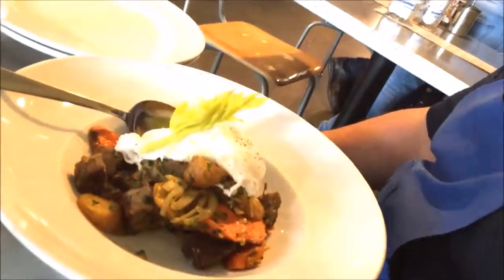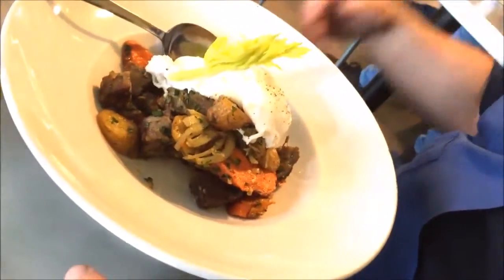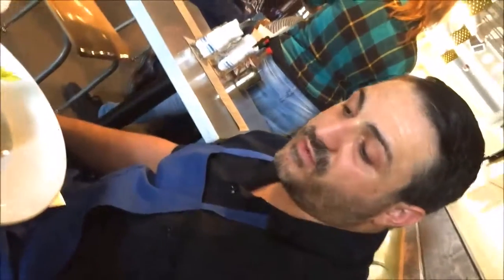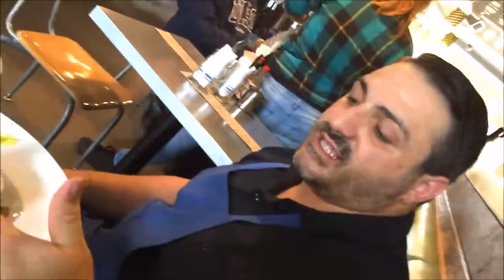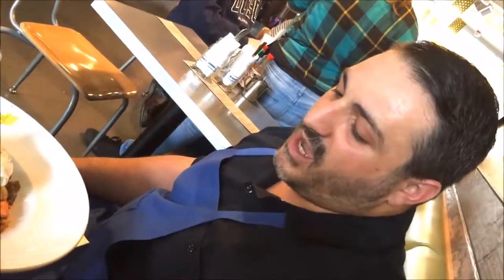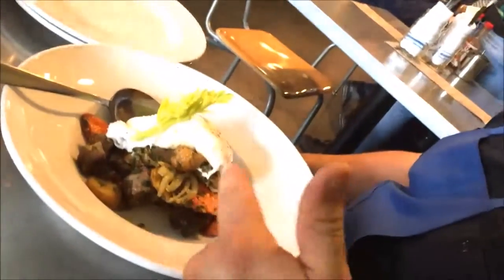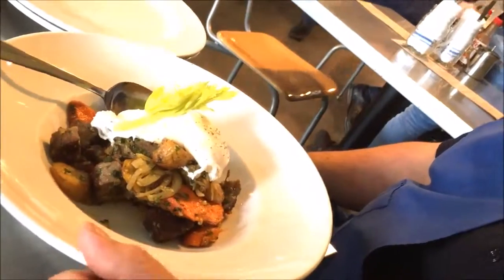Skillet Diner: Cap Hill + Ballard {WABeefLove}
Chef Nick and his crew are turning out some serious brunch grub at both the Capital Hill and newer Ballard locations! Our picks: Corned Beef Hash, Chicken Fried Steak, and their Burger with their signature house made Bacon Jam!

So you thought Seattle was just about seafood? How wrong are you! People around here actually have a hot, sizzling unrequited love affair with beef!

We are giving some of the area's best butcher shops, burger joints, steak houses and more the WABeefLove so you can discover what they have to offer.

Where should we go next? Give your favorite beef spot a shout out with WABeefLove on social media and we could feature it in a video AND invite you along for the fun!

Learn more about beef in Washington at wabeef.org